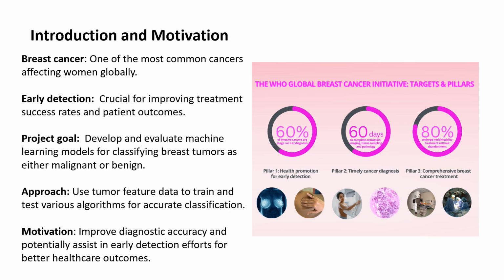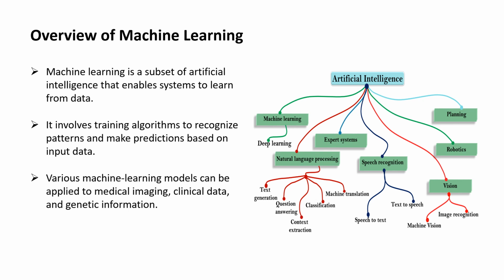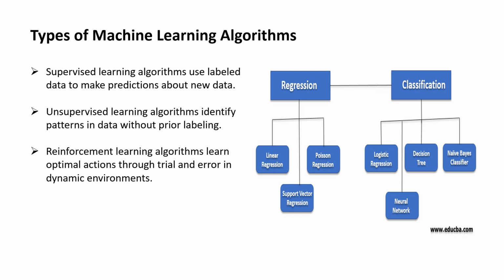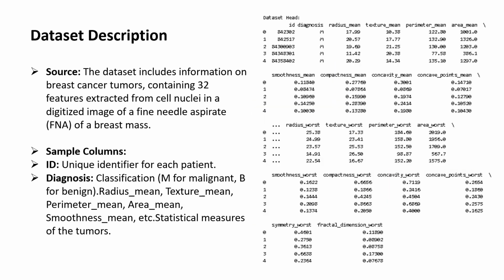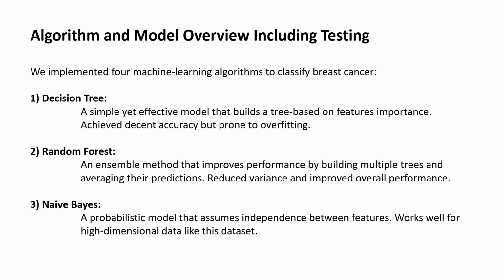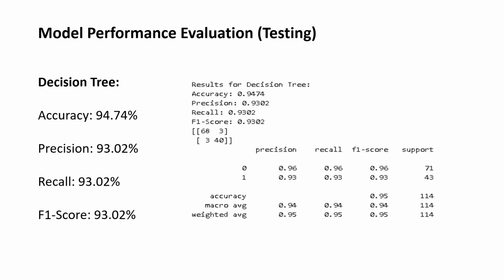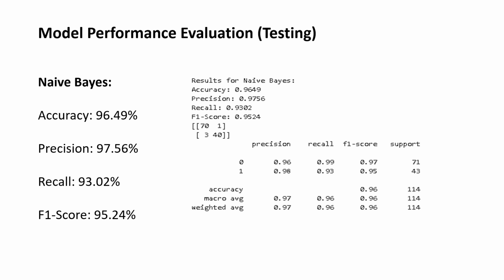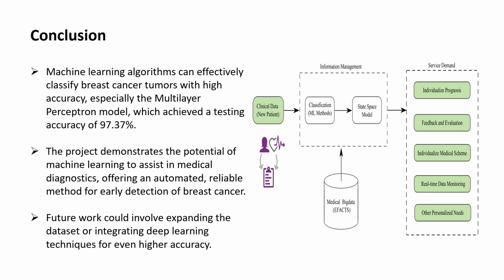Breast Cancer Detection Using Machine Learning Algorithms (Student Presentation, Group 45)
Develop and evaluate machine learning models for classifying breast tumors as either malignant or benign.